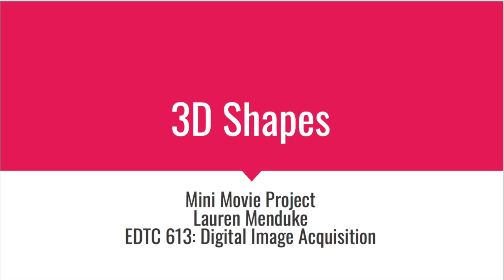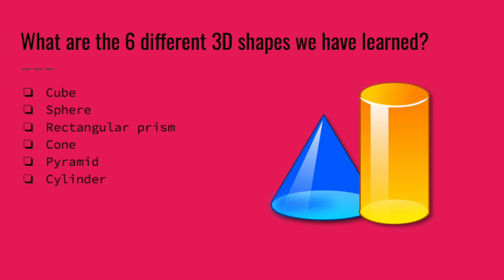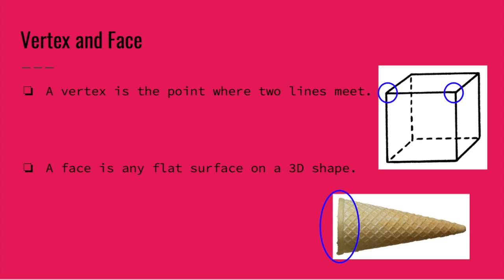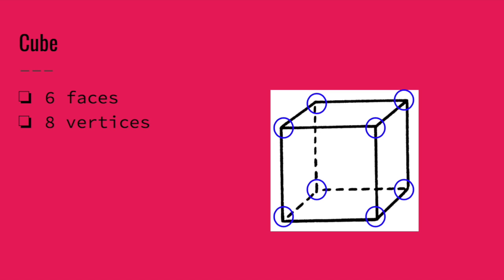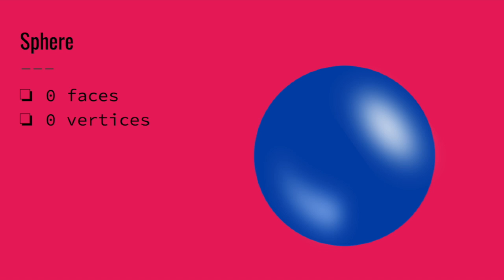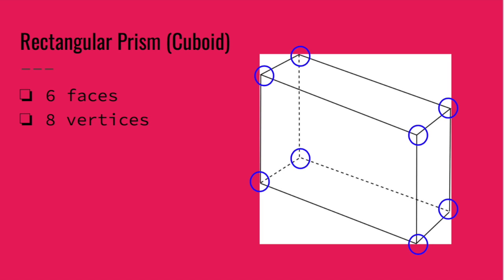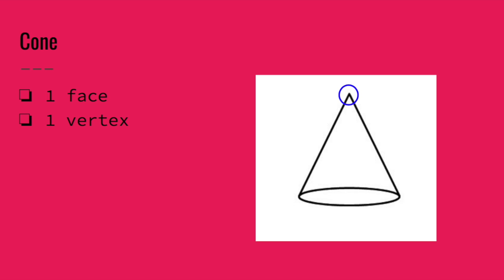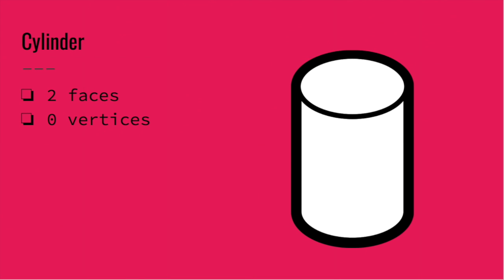3D Shapes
This video goes over 6 different 3D shapes and their vertices/faces.